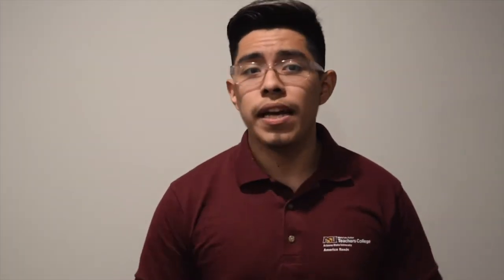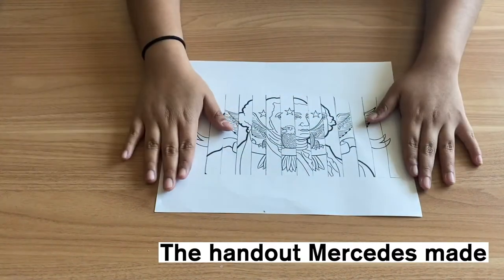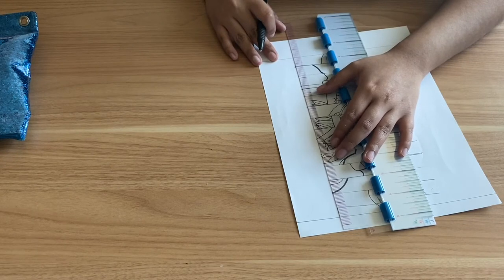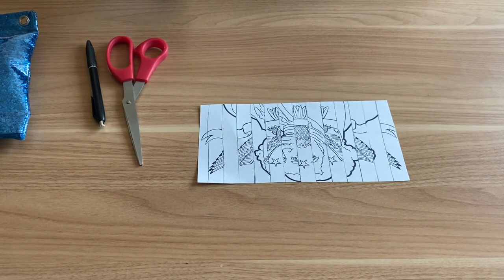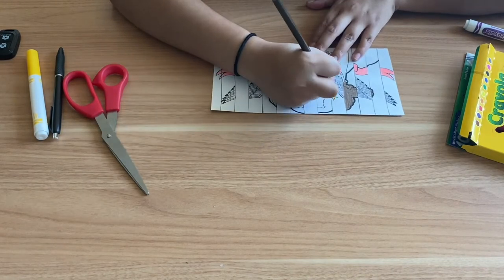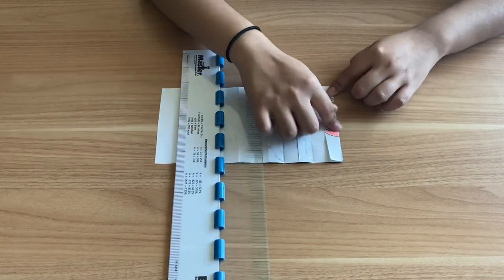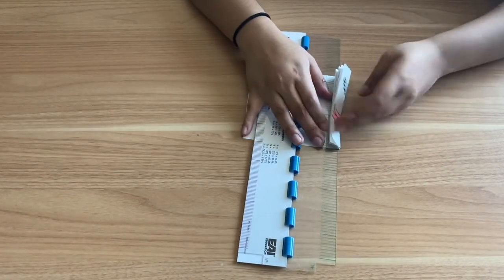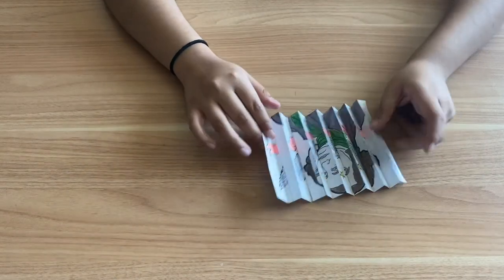Coloring the Government | History | K-5 Fun Learning Activities